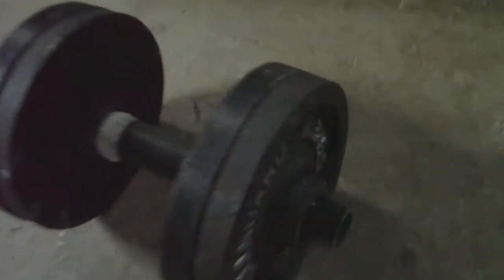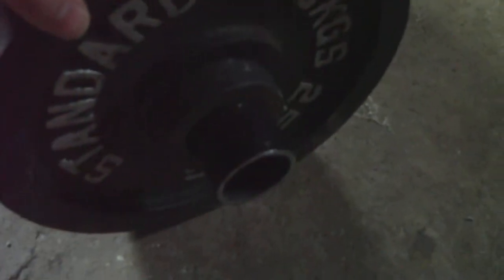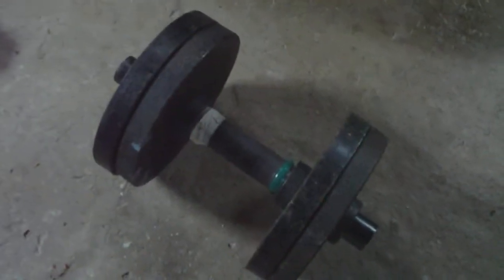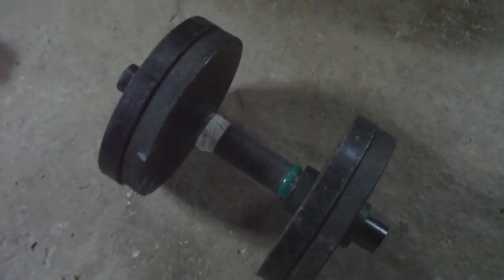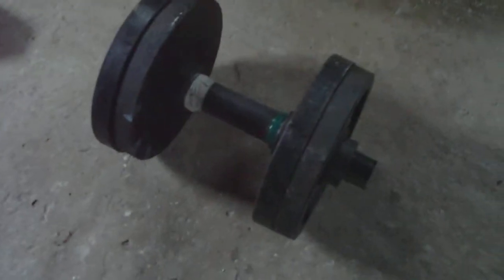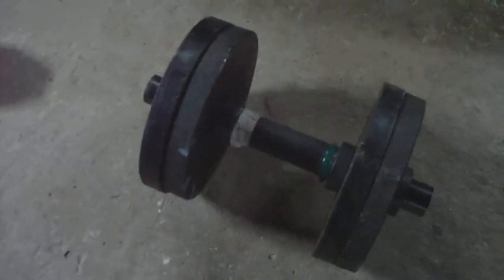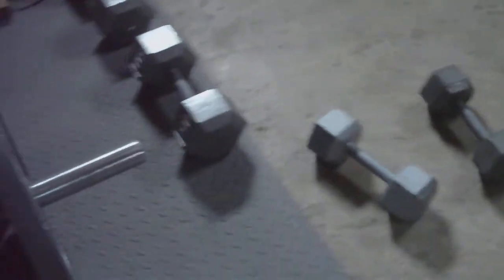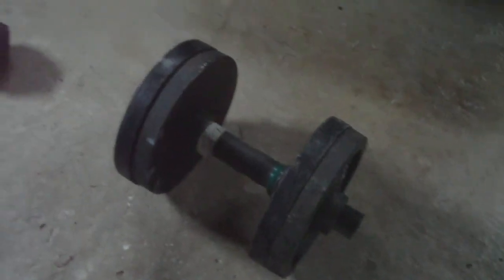Fat Handle Dumbbell Tip.MOV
Quick little tip on DIY fat handle dumbbells